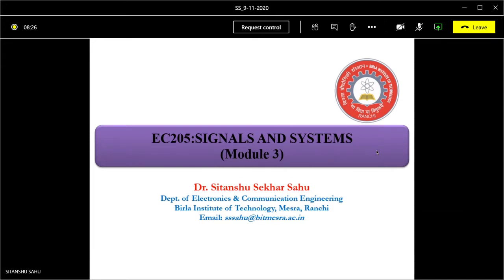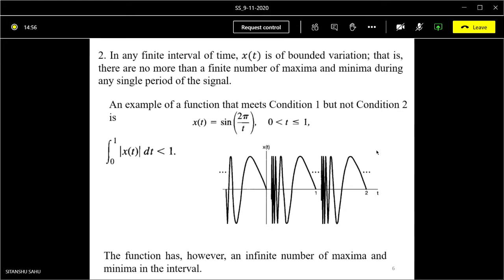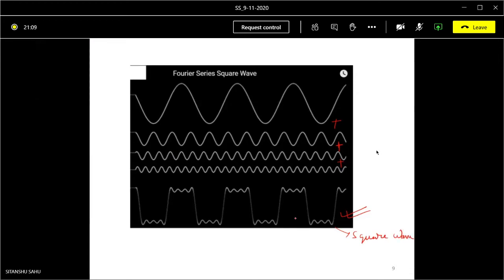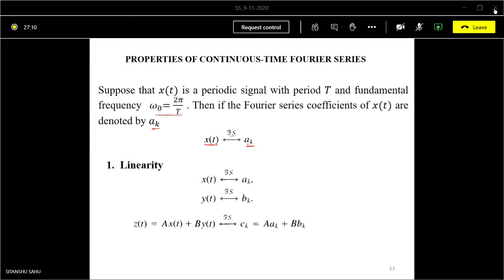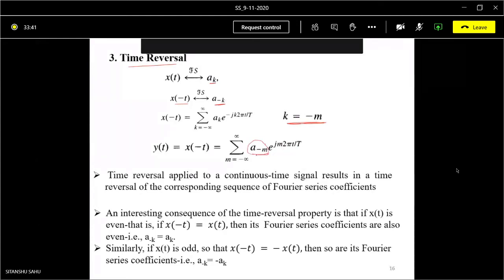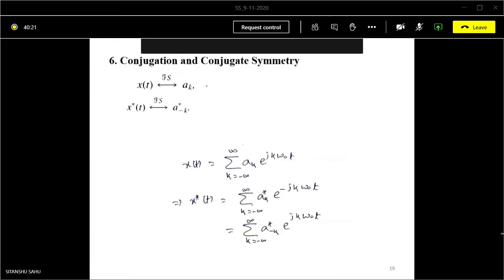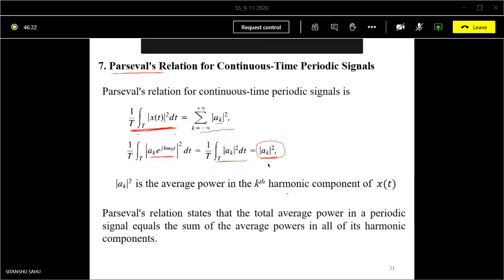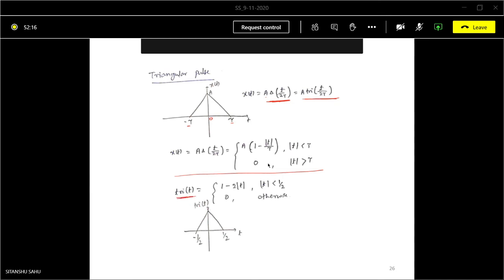SIGNAL AND SYSTEMS || LECTURES